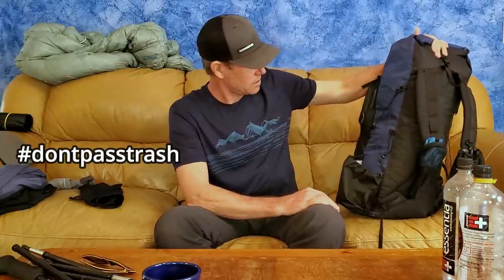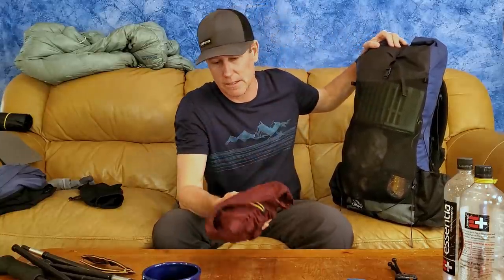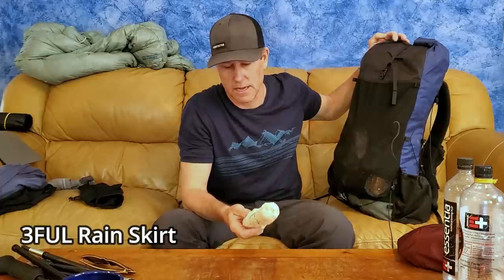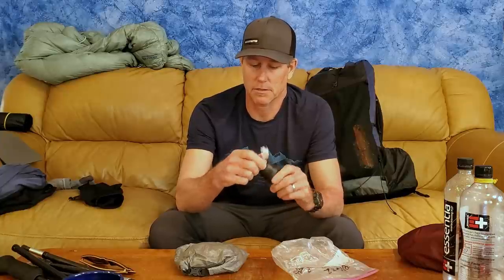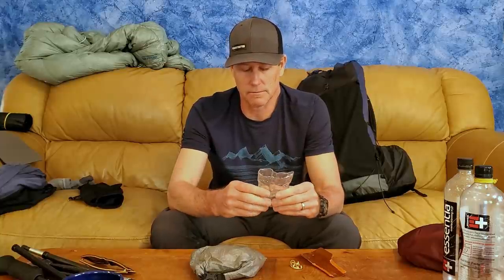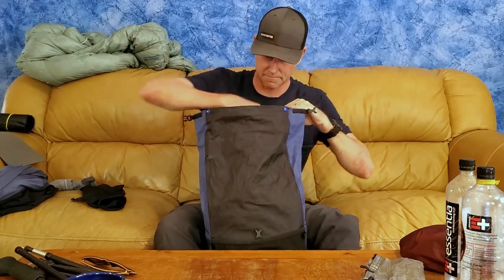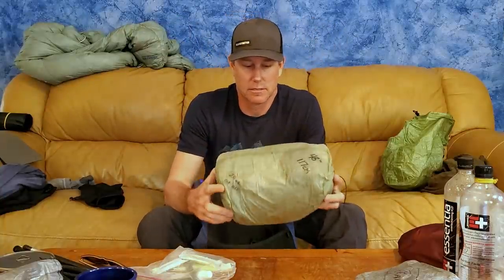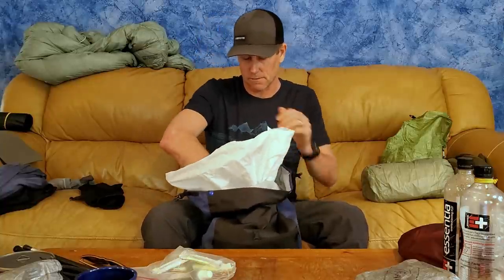NEW GEAR LOADOUT for 2021!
Hey there. You may have noticed that we changed the name of the channel to The Ultralight Mindset. You'll still find tons of videos related to ultralight backpacking, hiking, and outdoor content, but also tips on living with less (ultralight) in your day to day life.

New Ultralight Backpacking Gear! In this video I dive into ALL the NEW Ultralight Backpacking Gear I will be using in 2021 for 3 season trips as well as some of the gear I will be swapping out for colder and warmer conditions. Some of the gear in this video: Nunatak 3D Quilt, Zpacks Duplex, LiteAF Curve X30L Backpack, Thermarest Uberlite and Vesper Quilt, Montbell Versalite Jacket, Appalachian Gear Co. All-Paca Hoodie, Hoka Speedgoat 4, and a whole lot more. If you have any questions, drop them below in the comments or shoot me an email and I will be happy to answer as best I can.
Happy Trails!

Follow on Instagram: @theultralightmindset

Gear in this video:
LiteAF Curve X30L Backpack:
ProChosen Compact Flexible Mini Tripod:
Tac9er Trekking Poles:
Thermarest NeoAir Xlite Sleeping Pad:
Thermarest Vesper 20/32/45 Degree Quilt:
Thermarest Uberlite Sleeping Pad:
SeatoSummit Pillow:
3F UL Gear Rain Skirt:
Mountain Warehouse Rainpants:
TOAKS Titanium 750ml Pot:
BRS-3000T Ultralight titanium Stove:
32 DEG UL Down Hooded Jacket:
Nike flex shorts:

GEAR that I use and recommend:
BACKPACKS
LiteAF "Multi" Day Pack:
SHELTER SYSTEM
Zpacks Duplex Dyneema Tent:
Six Moon Designs Lunar Solo:
Paria Sanctuary Tarp:
Polycryo Ground Sheet:
Vargo Titanium Tent Stake:
MSR Groundhog Tent Stakes:
SLEEP SYSTEM
Nunatak 3D Quilt:
Paria 15 and 30 Degree Backpacking Quilts:
Klymit Static V Ultralite SL Sleeping Pad:
Thermarest Zlite CCF Sleeping Pad:
Thermarest Xtherm Sleeping Pad:
SeatoSummit Pillow:
RAIN GEAR
3F UL Gear Rain Skirt:

I do not except money for positive reviews. I give my honest opinions good or bad for all pieces of gear with no exception.